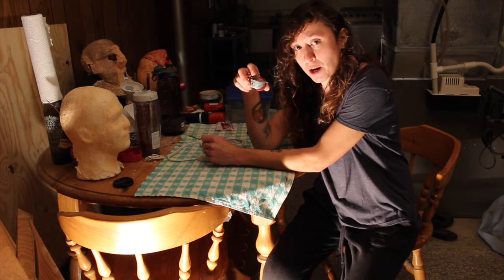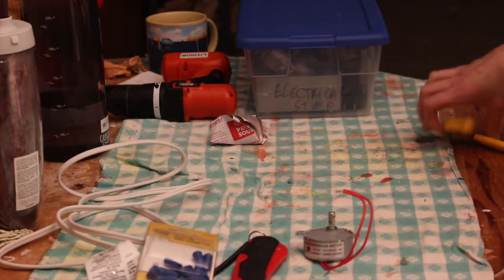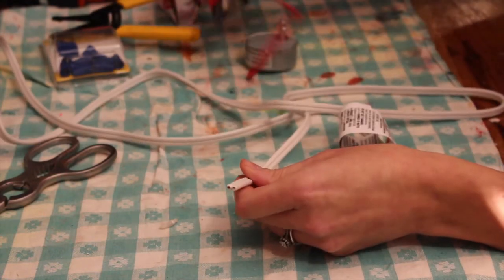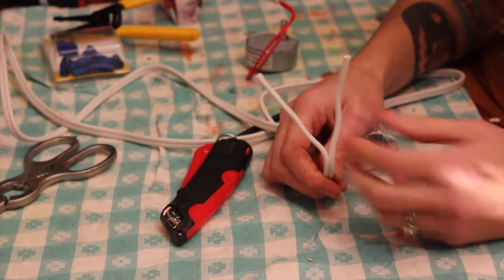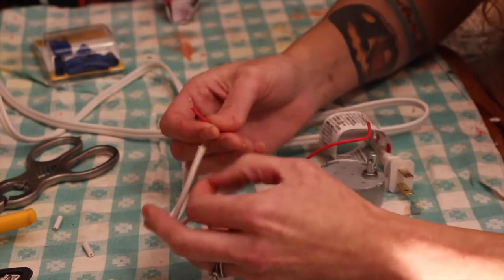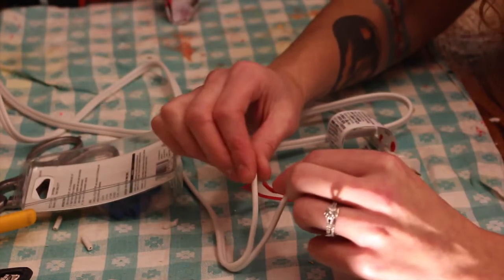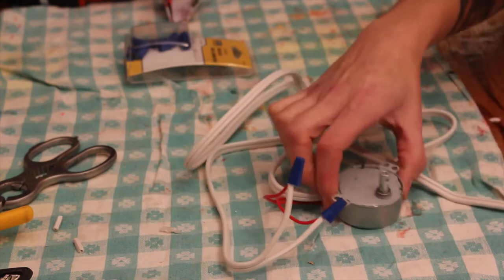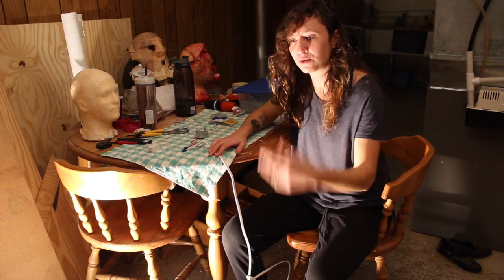MICROWAVE MOTOR HOOKUP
This is a Video Tutorial on how to hook up your microwave/turntable motor to a power cord so you can use it for your haunted house/halloween animated props!

-wire strippers
-extension cord or old useless cord (2 prong)
-box cutter/razor
-good scissors
-electrical tape or caps